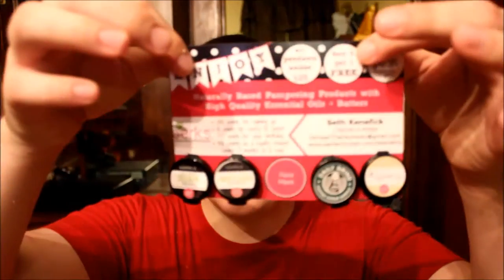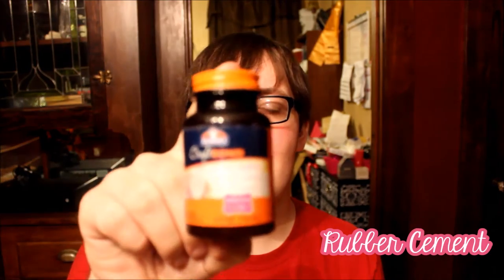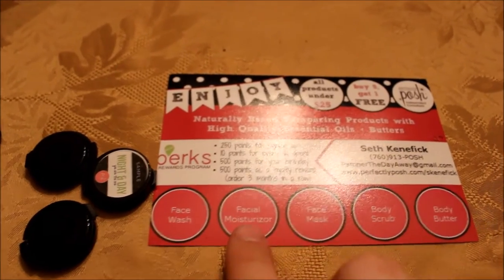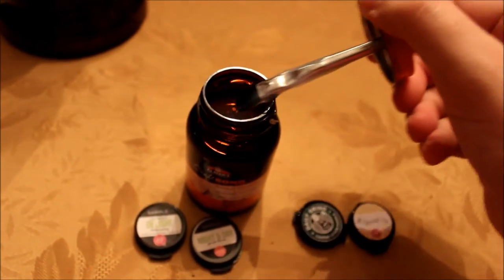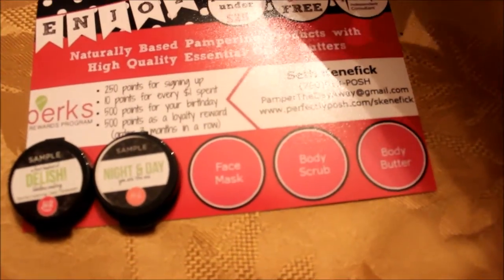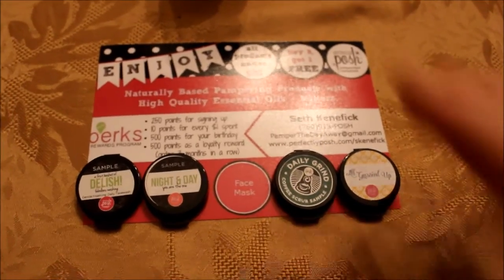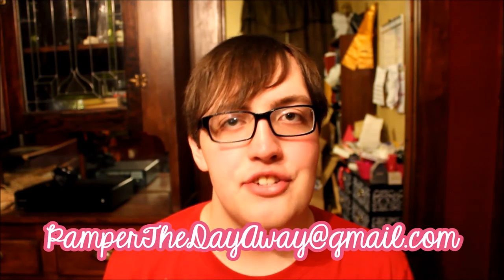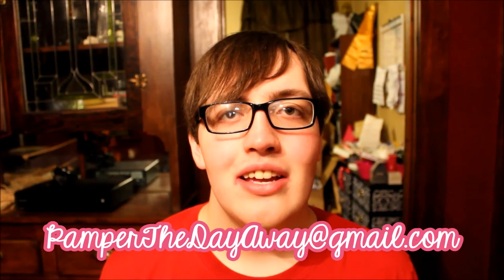How to Make Perfectly Posh Deluxe Sample Cards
Hey everyone. Today I will show you how to make these deluxe sample cards that I absolutely love. I hope you enjoy

Link to download file of picture: Courtesy of Jada Hall

Order from me! (please)
Seth Kenefick
Perfectly Posh ID#: 15076
PamperTheDayAway.com
(760)913-POSH